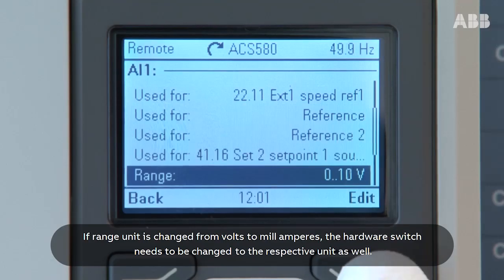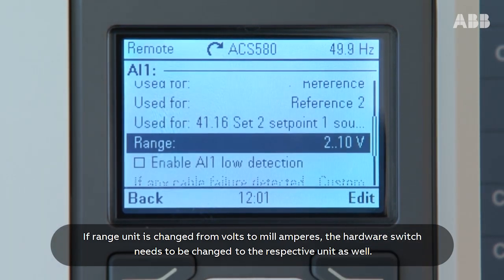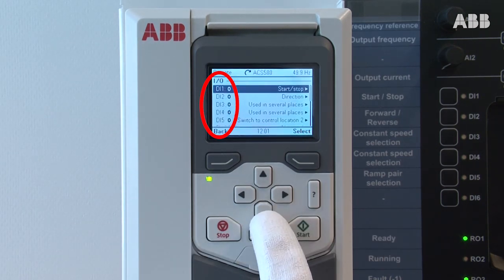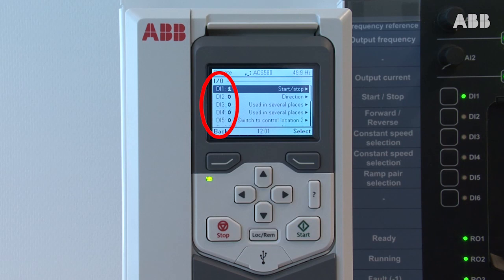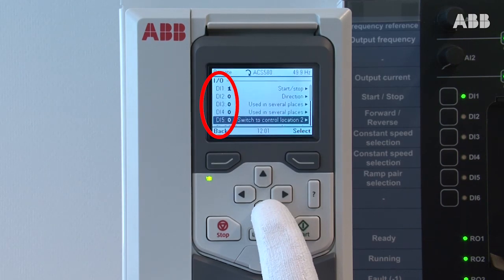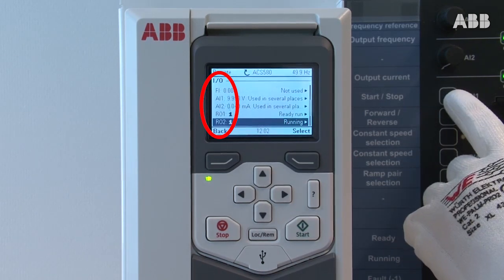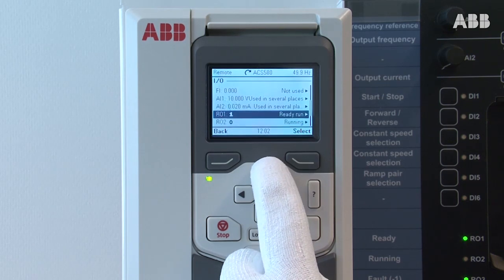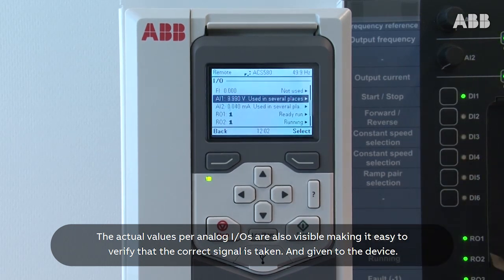ACS580 I/O menu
Original publishing date: July 18, 2016
Please note some software differences may occur due to software updates.
This video shows how to operate the I/O menu on the ACS580 drive. The I/O menu shows the actual values of the terminals, which makes diagnosing of the drive easier. It also helps the user to make sure that the I/O wiring matches to the I/O use in the control program as well as solve what each input is used for and what the meaning of each output is.